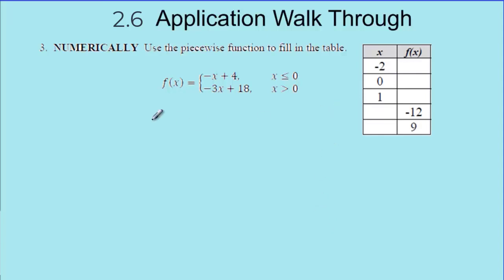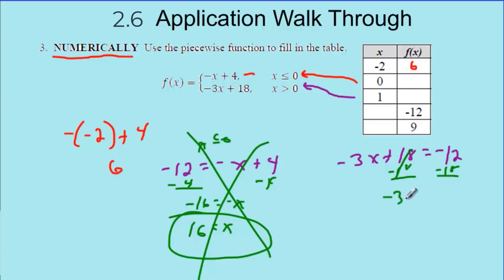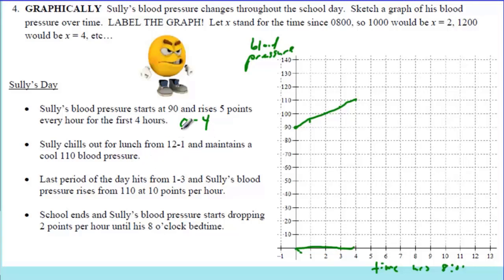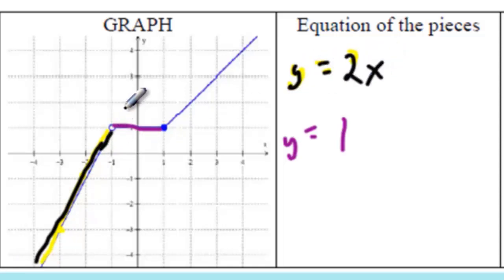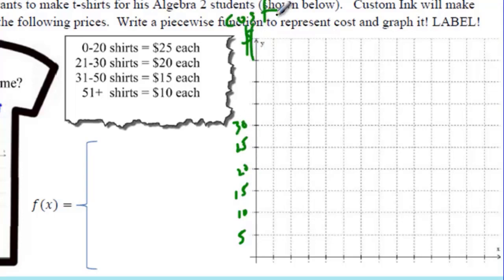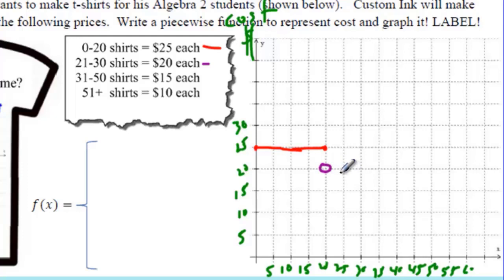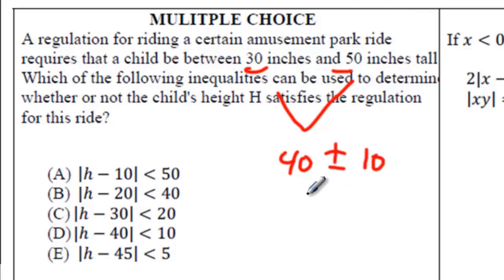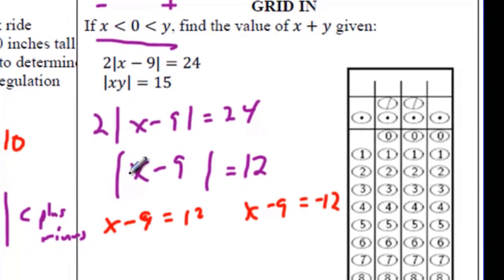2 6 Full Application